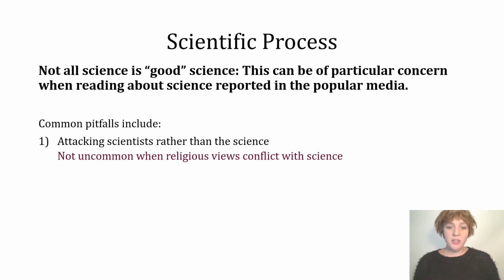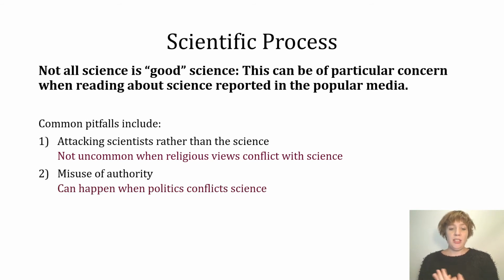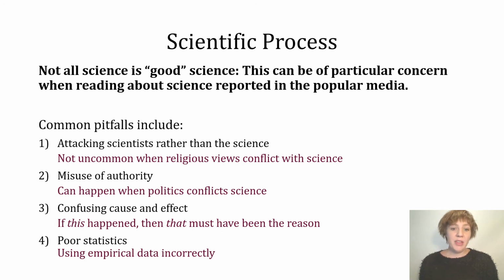Scientific Process Video 2